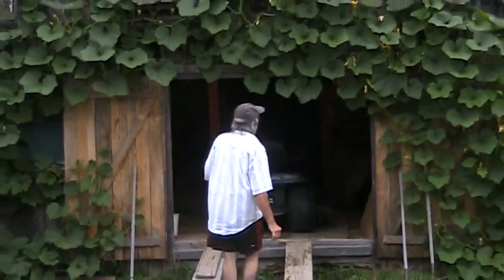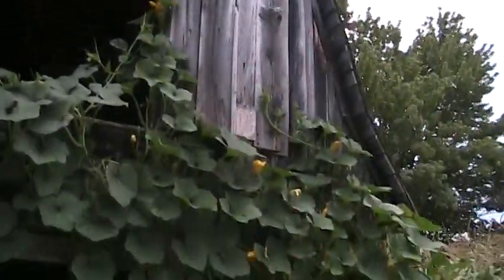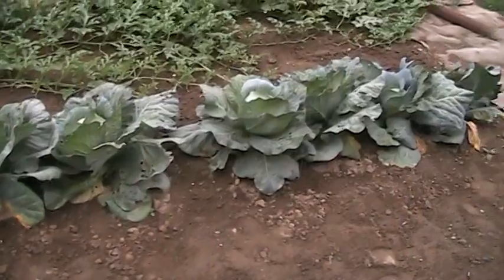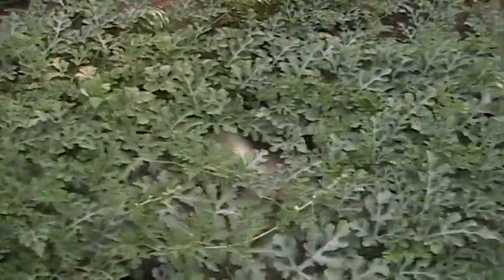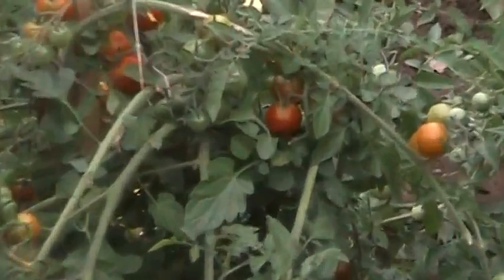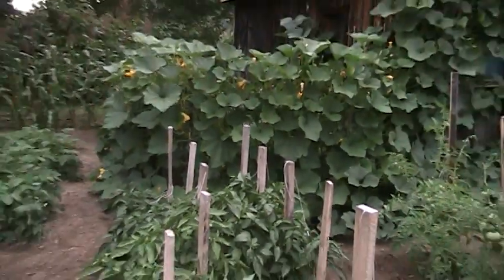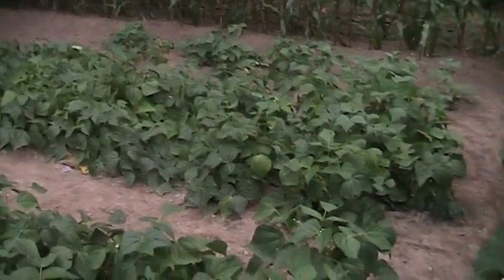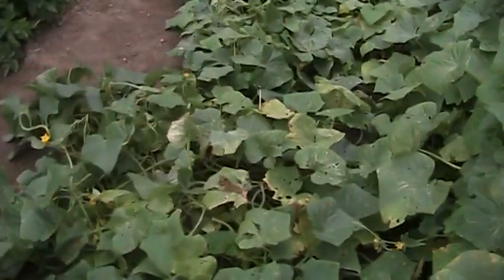organic garden buttercup squash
buttercup squash growing up the front of my barn